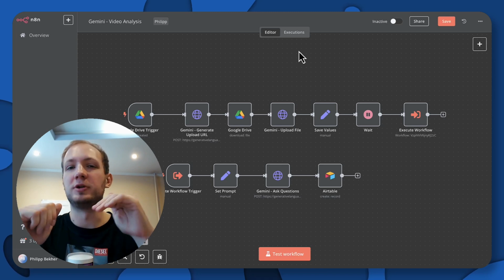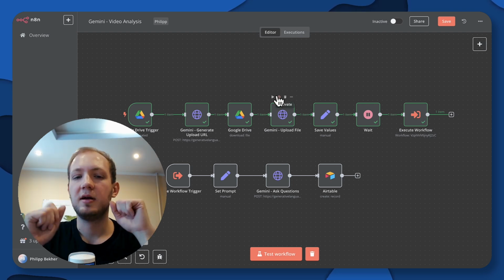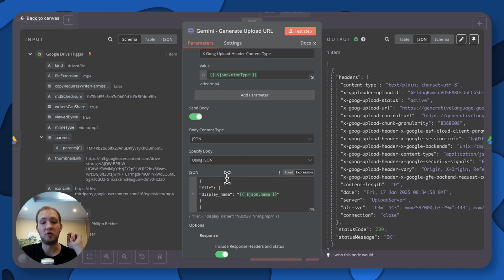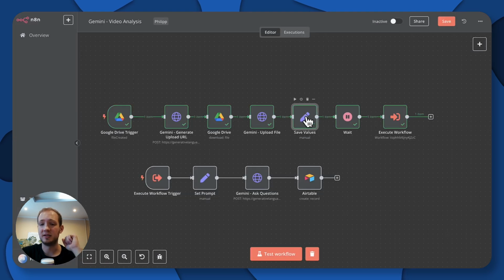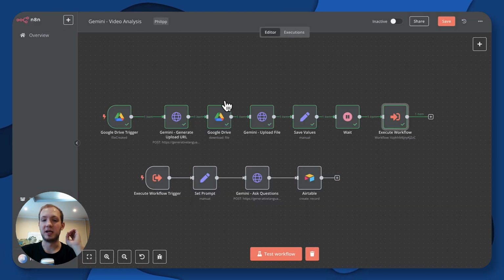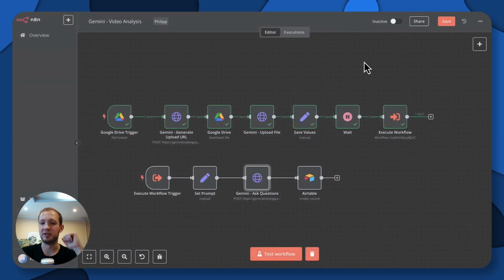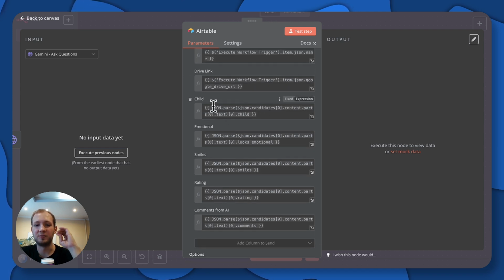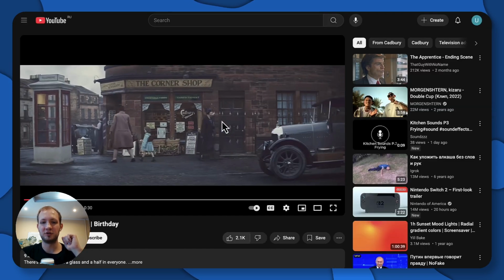How to analyse any video with Gemini AI in N8N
In this video, I show you how to automate the process of reviewing audition tapes using N8N and OpenAI. The tutorial demonstrates setting up an automation that analyse videos based on specific criteria, such as smiles and emotional expressions. By uploading audition tapes to Google Drive, the Gemini AI analyzes them and provides ratings and comments, which are stored in Airtable. This setup saves time in casting by quickly identifying suitable candidates for projects like commercials!

00:00 Setting up automation for audition tapes
01:08 Required tools and setup
01:32 Google Drive trigger explanation
02:12 Sending files to AI for processing
03:39 Reviewing AI's response and feedback
07:05 Conclusion